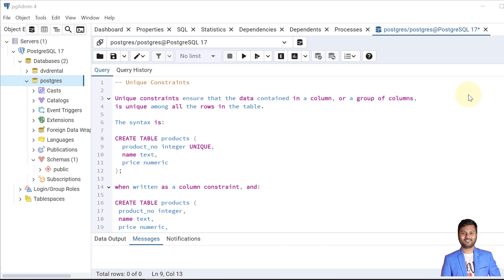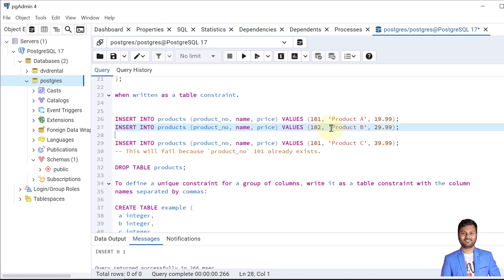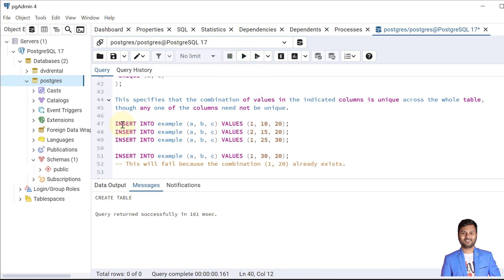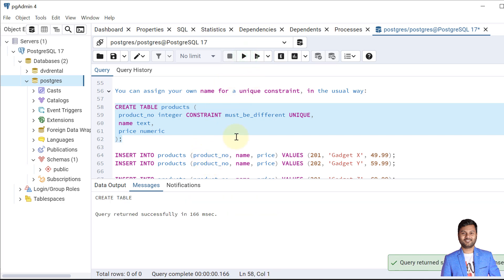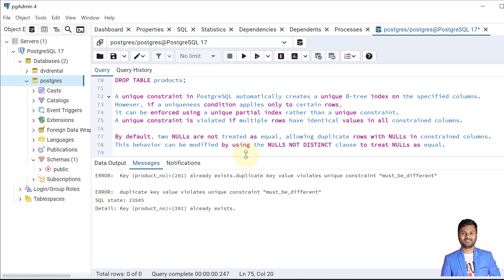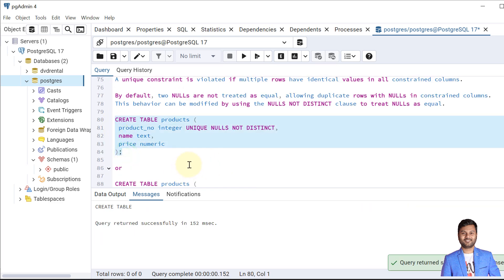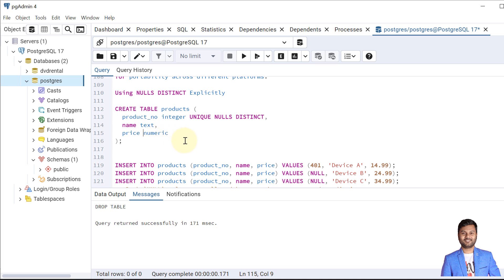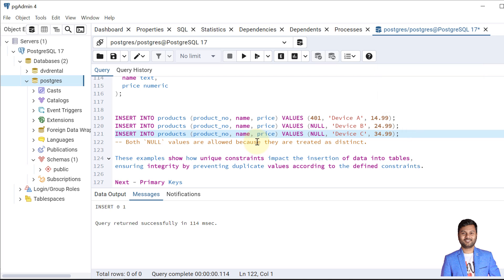Constraints in PostgreSQL || UNIQUE Key Constraint in PostgreSQL || PostgreSQL Full Playlist #14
Learn how to use the UNIQUE key constraint in PostgreSQL to ensure data integrity and prevent duplicate values in your database tables.

Description
Welcome to our comprehensive tutorial on Unique Constraints in PostgreSQL, where we explore how to maintain data integrity and ensure uniqueness in your database tables.

In this video, we cover:

The basics of unique constraints and how they enforce uniqueness in a single column or a combination of columns.
Detailed syntax examples for both column-level and table-level unique constraints.
Real-world scenarios demonstrating how unique constraints prevent the insertion of duplicate values.
How to customize unique constraints with your own names and enforce special rules, such as treating NULL values as duplicates or distinct using clauses like NULLS NOT DISTINCT and NULLS DISTINCT.

Practical Examples
We walk through clear examples, including creating tables with unique constraints, inserting data to illustrate successful and failed operations, and discussing how PostgreSQL automatically creates unique B-tree indexes. You'll also see how handling NULL values can be tailored for different use cases.

By the end of this video, you'll have a solid understanding of unique constraints in PostgreSQL and be ready to implement them effectively in your projects.

Whether you're developing a new application or refining an existing database, mastering these concepts is crucial.

📌 Chapters Covered:
00:00 - Introduction
00:13 - What is UNIQUE Key Constraint
00:28 - Syntax UNIQUE Key Constraint
00:48 - Basic Example UNIQUE Key Constraint
01:38 - UNIQUE Key Using Multiple Columns
02:55 - Named UNIQUE Key Constraint
03:30 - Properties of UNIQUE Key Constraint
04:15 - UNIQUE NULLS NOT DISTINCT Clause
05:50 - UNIQUE NULLS DISTINCT Clause
06:45 - Summary